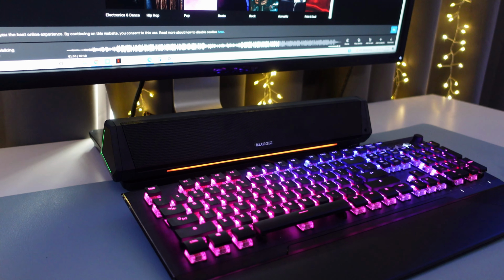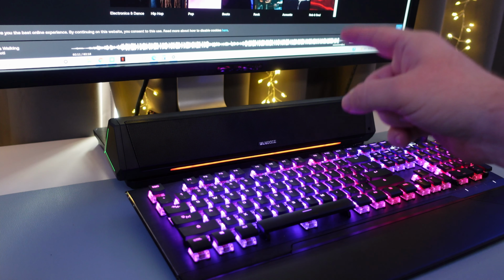$50 Speaker Great for PC, Mac, Phones and Tablets | Bluedee Soundbar Speaker RGB Lighting Review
Bluedee Soundbar Speaker